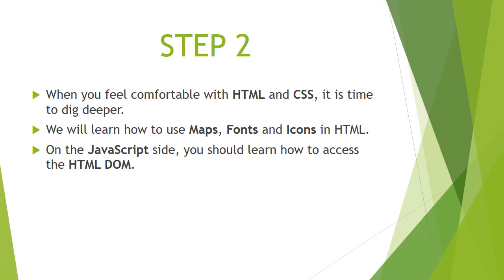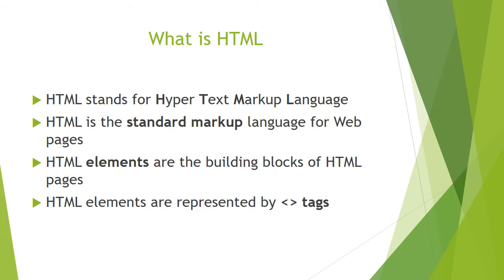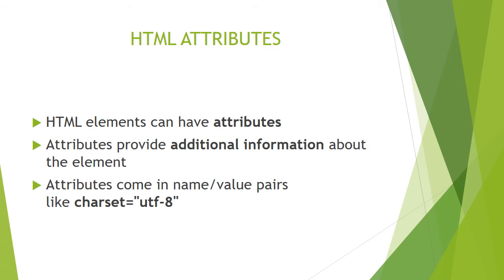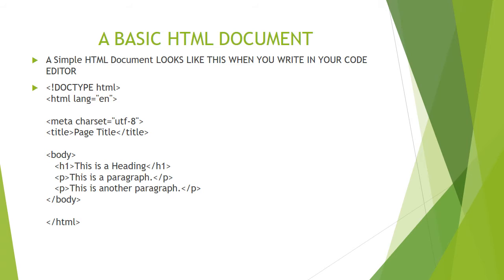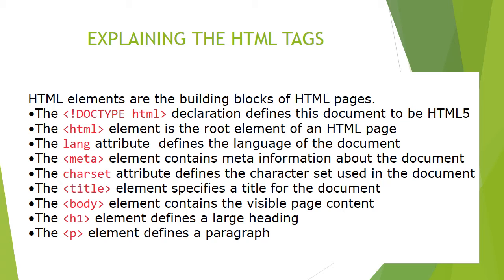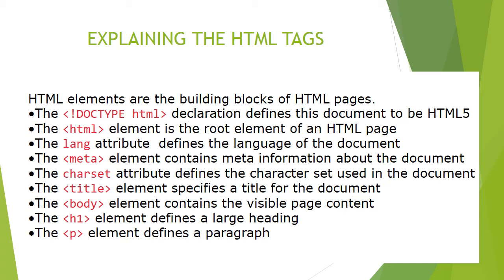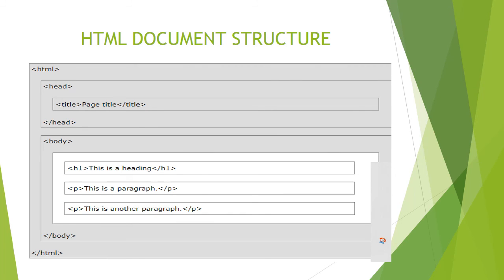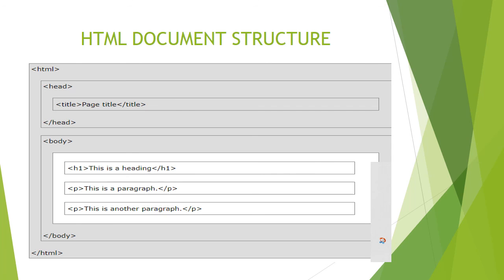web development front end design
HTML, CSS basic understanding of the code to help in web design